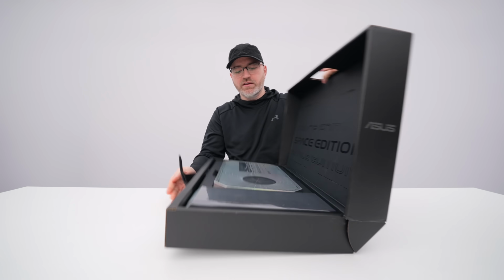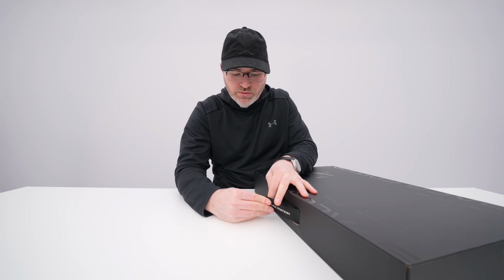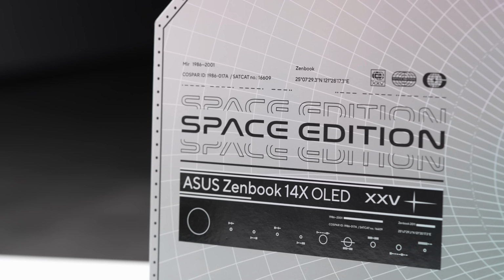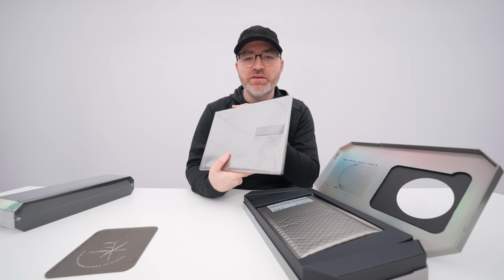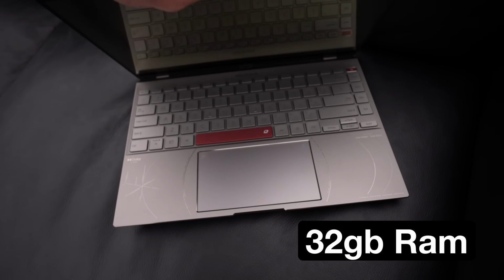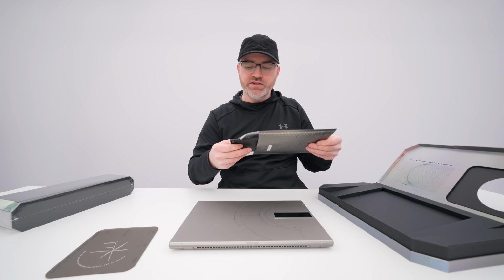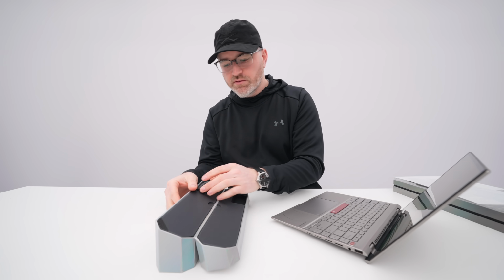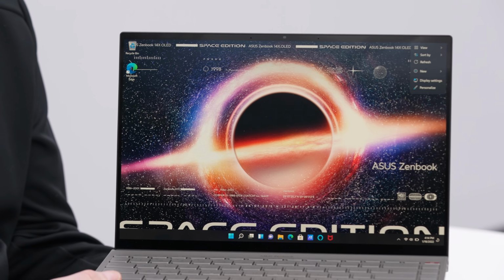This New Device is Out of This World...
This is the ASUS Zenbook 14X OLED Space Edition. The Zenbook 14X features an external display, 14-inch OLED screen, "space" exclusive design, 1TB SSD and up to 32GB RAM.